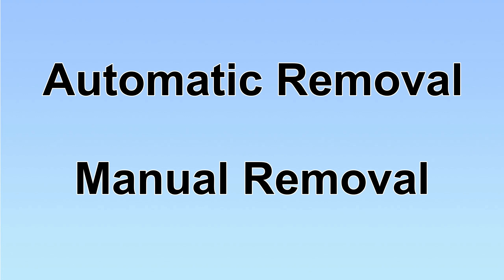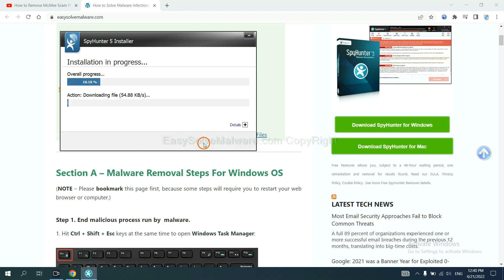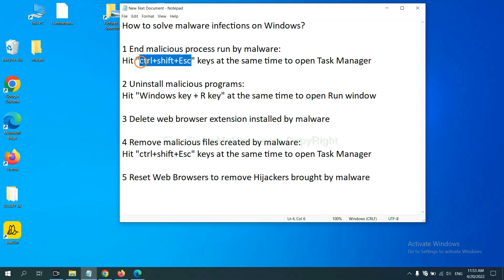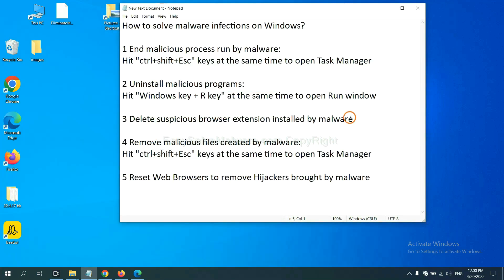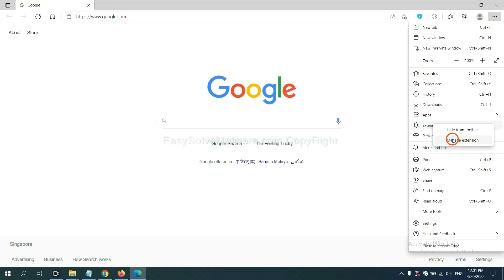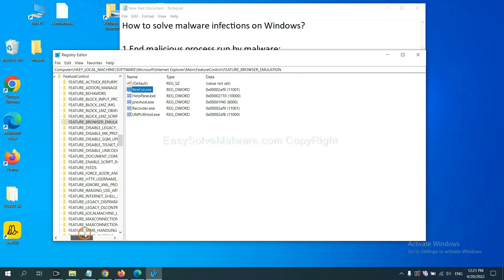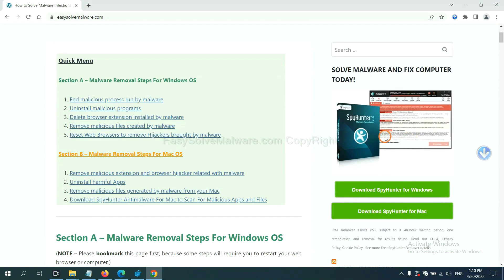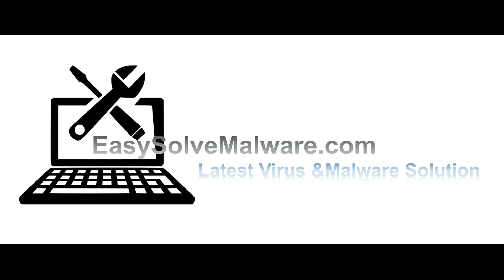Applvl Adware Removal | How to Uninstall Applvl Malicious Program?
This video shows you how to remove Applvl malicious program.